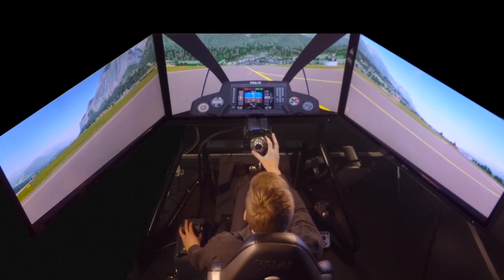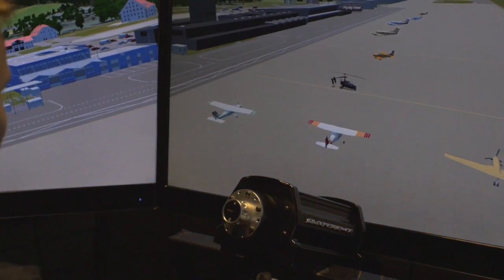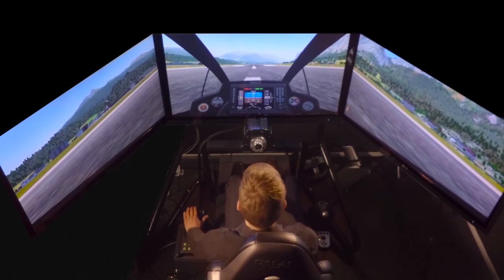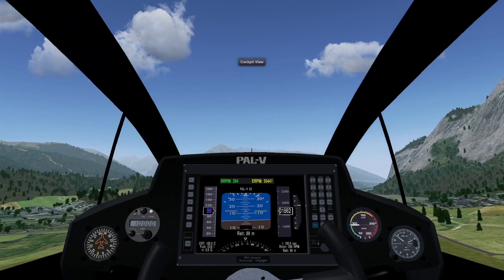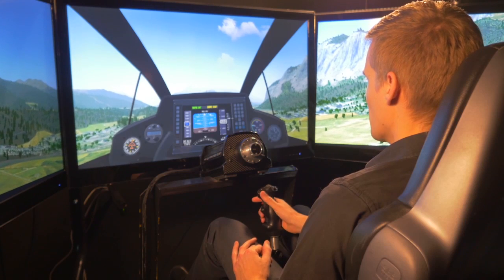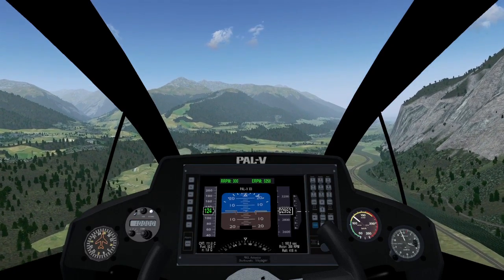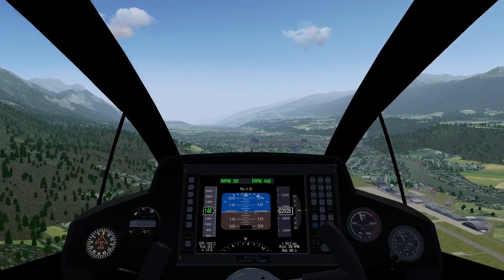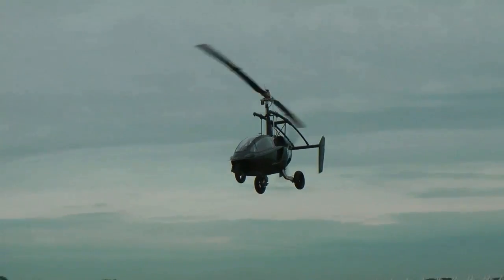Flying car take off review | How to take off in a PAL V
The PAL-V Flying car take off characteristics are demonstrated in the flying car take off review

PAL-V have a dedicated simulator which allows them to conduct a flying car review through development stages. Their sophisticated simulator allows them to review flight characteristics, stability and ease of use.

Enjoy our flying car review as you watch the video.

For more than a century man has dreamed of the freedom provided by a flying car. The ultimate vehicle to go wherever and whenever you want to, easily overcoming all sorts of barriers. Now you can leave home and fly-drive to almost any destination! Avoid traffic jams and cross lakes, fjords, rivers or mountain ranges like an eagle. Land on the other side and drive in your own vehicle to your final destination. In uncontrolled airspace you are in full command of your own time and destiny. This is what the PAL-V ONE is all about: it combines within one vehicle the freedom and excitement of flying like a bird in the sky with the choice of driving with breathtaking performance on the roads and highways.

The launch of the PAL-V ONE marks a truly historic event: the birth of a new class of vehicles offering unprecedented freedom, adventure, flexibility and pleasure – all in one product!

flying car review,
pal-v flight review,
pal-v,
flying car,
pal-v review,
palv review,
pal-v flying car,
dutch flying car,